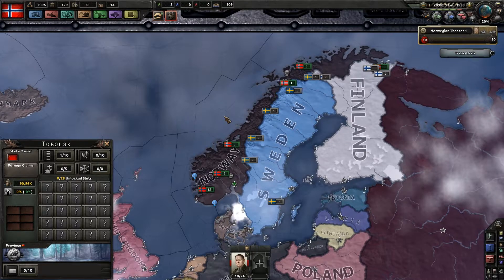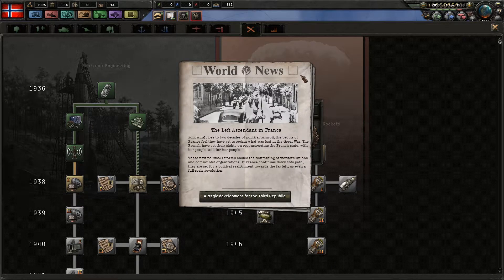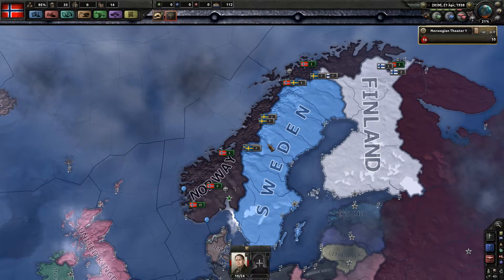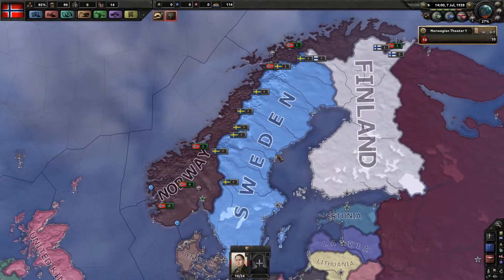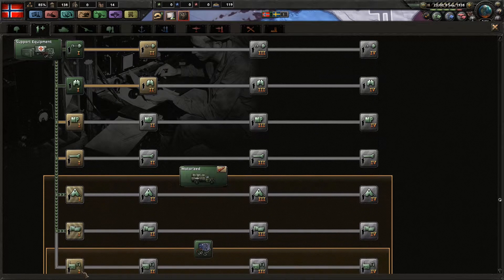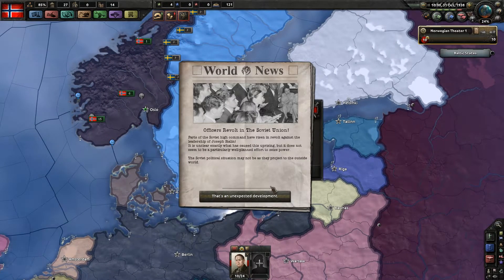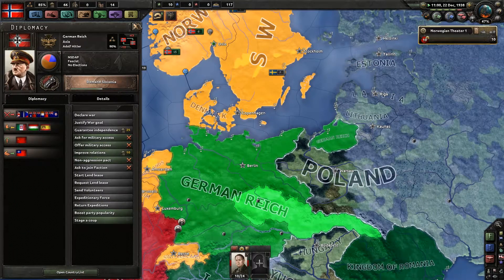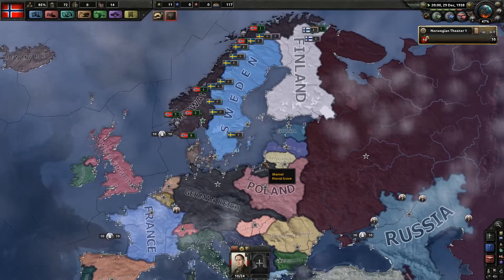A Norwegian War Story, HOI 4, Reboot 3, Let's Play, Video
Ladies and Gents welcome back to TANK's Gaming.

I Restarted the play Through with Democratic Norway, due to the fact that the great war mod had some problems with the national focus tree of the nations and nothing was happening any more.